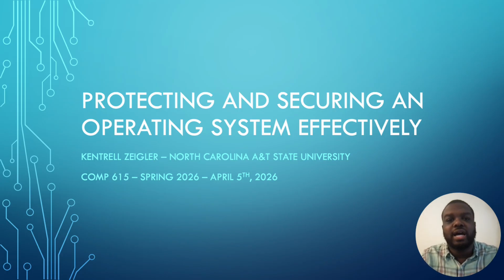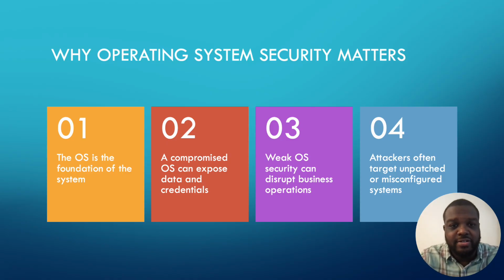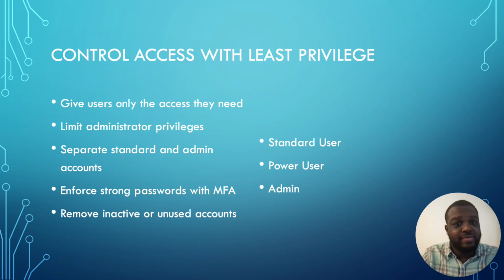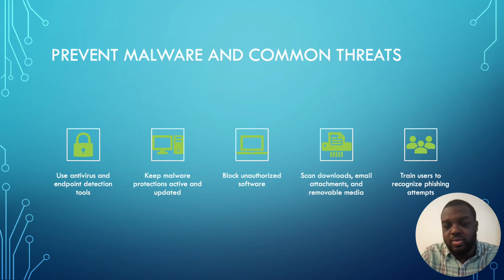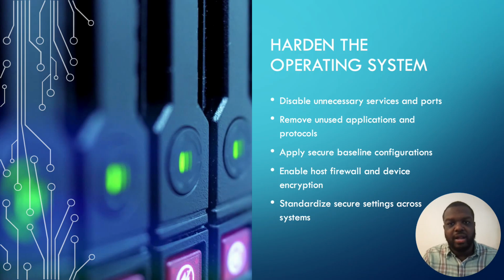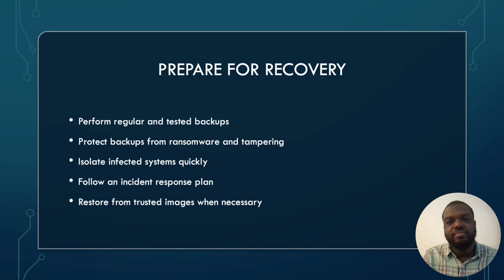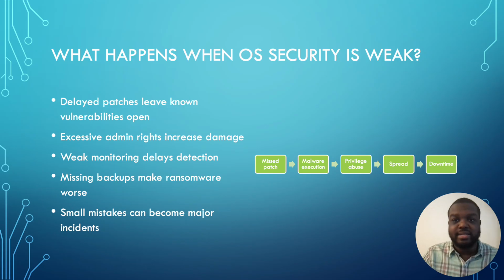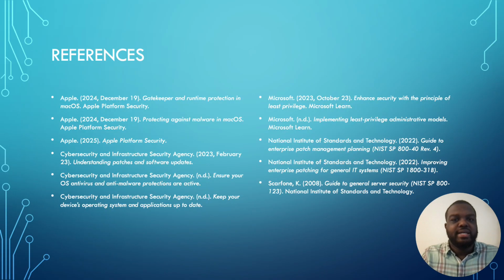Protecting and Securing an Operating System Effectively - COMP 615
Spring 2026 - NC A&T State Univeristy
Department: Computer Science
Major: Cybersecurity